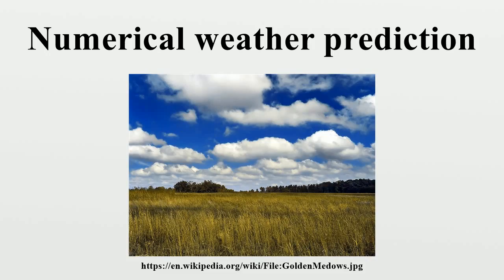Numerical weather prediction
Numerical weather prediction uses mathematical models of the atmosphere and oceans to predict the weather based on current weather conditions.Though first attempted in the 1920s, it was not until the advent of computer simulation in the 1950s that numerical weather predictions produced realistic results.

Image-Copyright-Info
Author-Info:   PiccoloNamek

Image-Copyright-Info